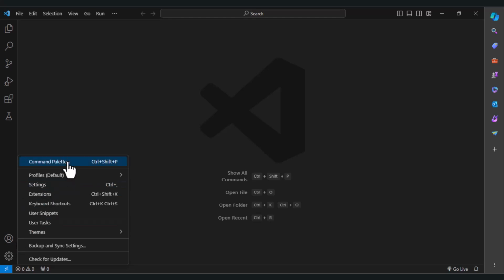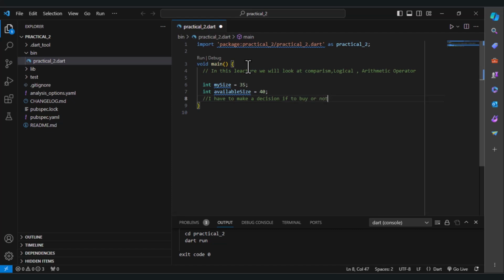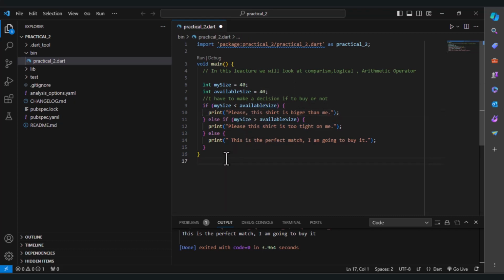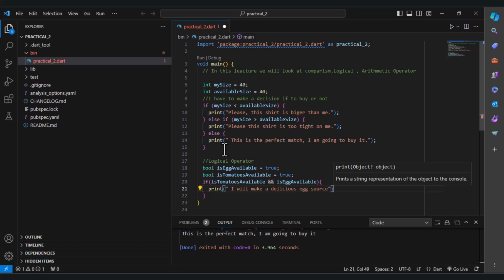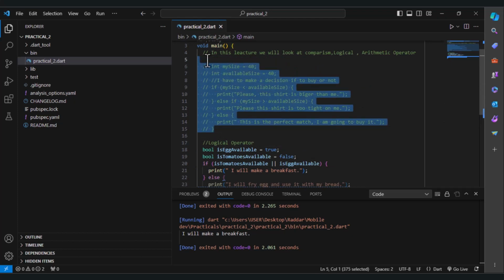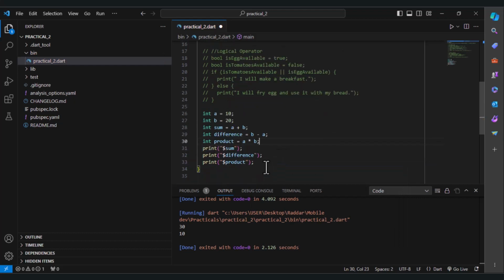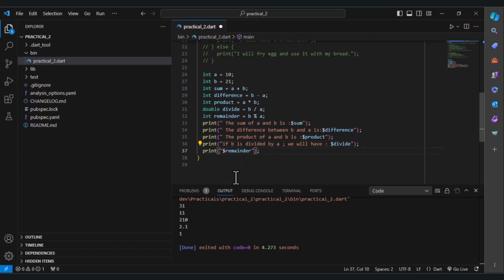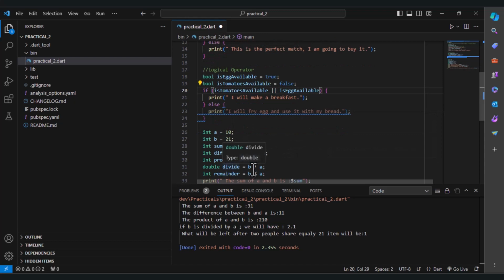Operators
In this video we will take will learn about different operators which include comparative operator, logical operators and arithmetic operator